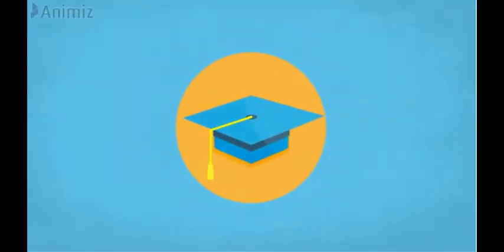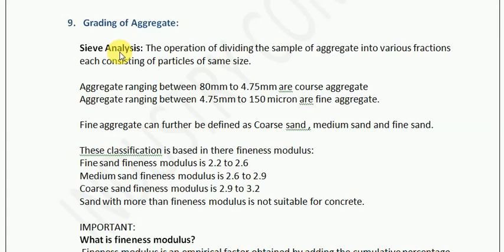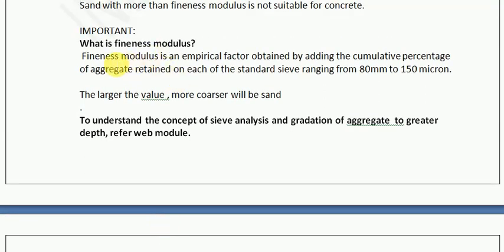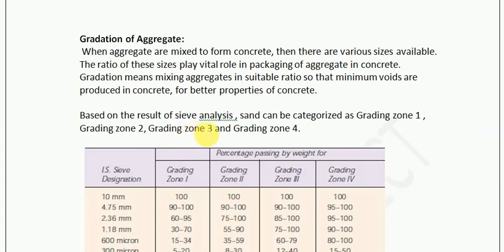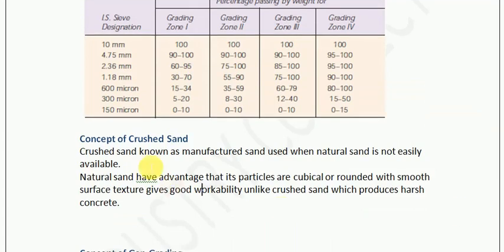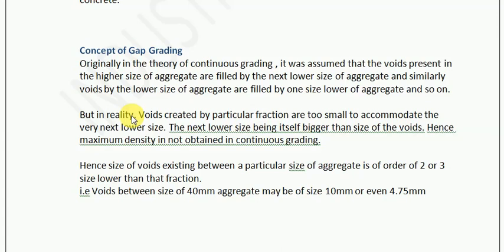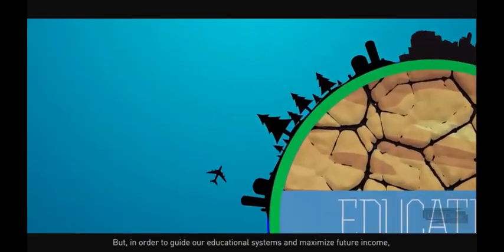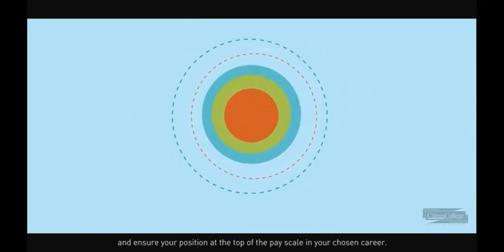Gradation of Aggregate CONCRETE TECHNOLOGY MODULE 1.3.9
9. Grading of Aggregate:

Sieve Analysis: The operation of dividing the sample of aggregate into various fractions each consisting of particles of same size.

Aggregate ranging between 80mm to 4.75mm are course aggregate

Aggregate ranging between 4.75mm to 150 micron are fine aggregate.

Fine aggregate can further be defined as Coarse sand , medium sand and fine sand.

These classification is based in there fineness modulus:

Fine sand fineness modulus is 2.2 to 2.6

Medium sand fineness modulus is 2.6 to 2.9

Coarse sand fineness modulus is 2.9 to 3.2

Sand with more than fineness modulus is not suitable for concrete.